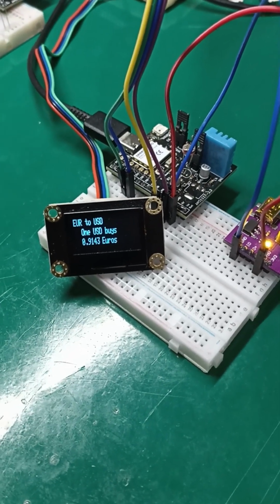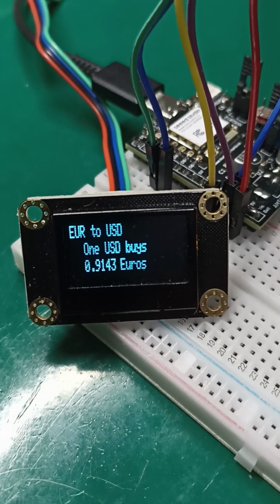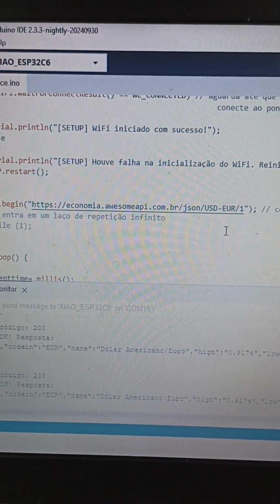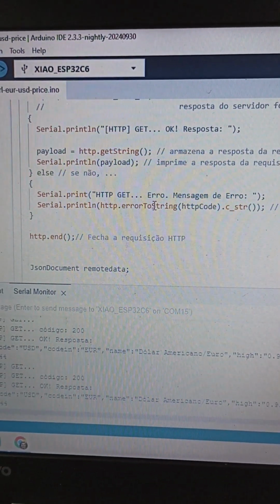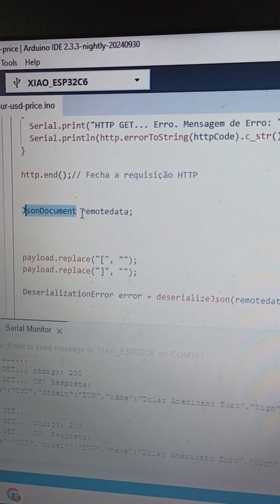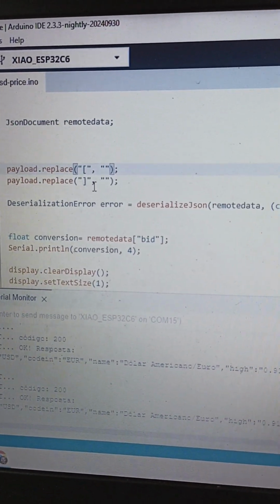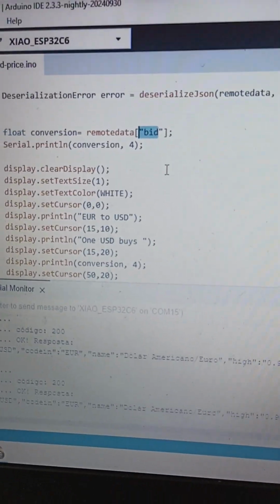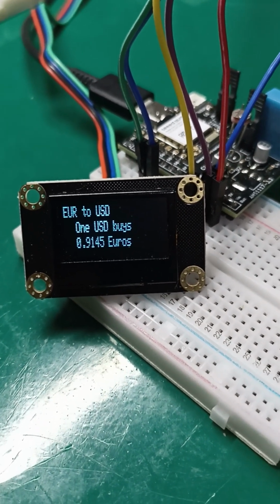Currency converter for Dollar with ESP32 and Arduino code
I implemented a currency converter OLED display with ESP32.